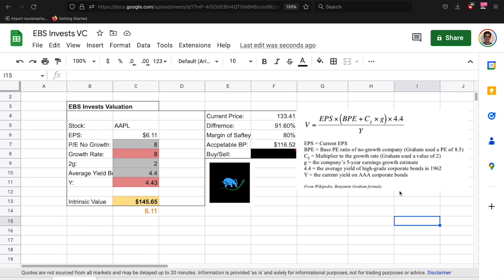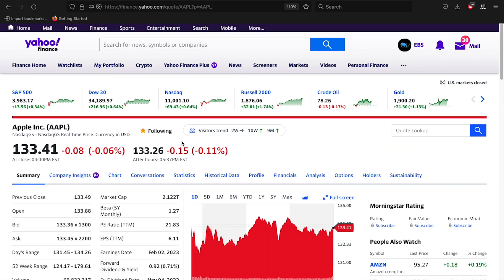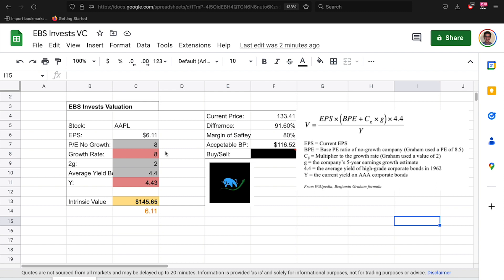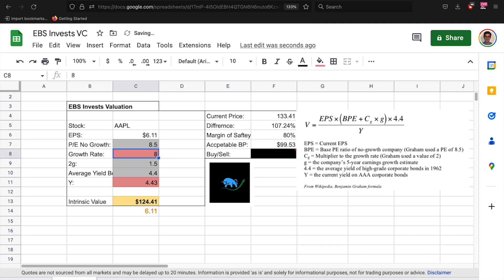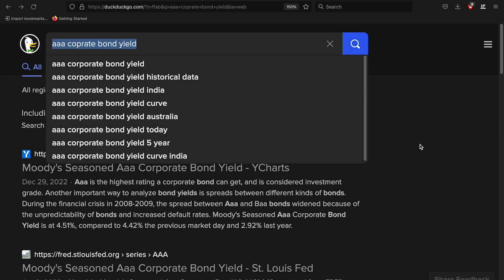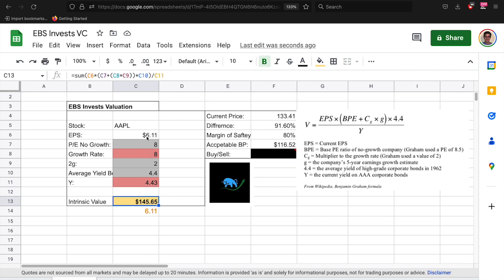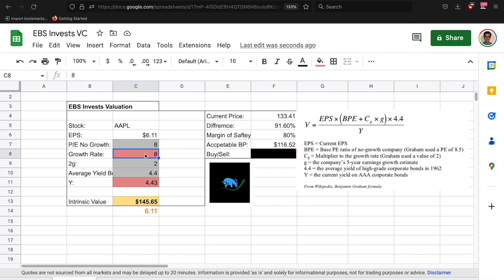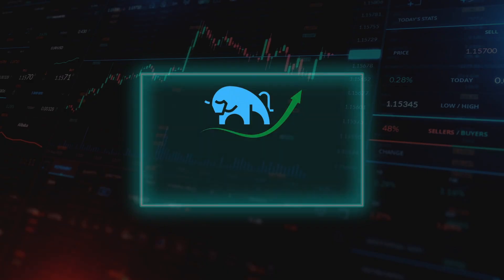Intrinsic Value Calculator Walkthrough [Free Copy In Description]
This video shows you how to use an intrinsic value calculator in Excel to determine the true value of a stock. Intrinsic value is the true worth of a stock, taking into account its fundamentals such as earnings and dividends. By using an intrinsic value calculator, you can compare the current market price of a stock to its calculated intrinsic value to determine if it is undervalued or overvalued

This video is suitable for investors of all levels, from beginners to more experienced investors who are looking to gain a deeper understanding of the intrinsic value of a stock.

BULL UP